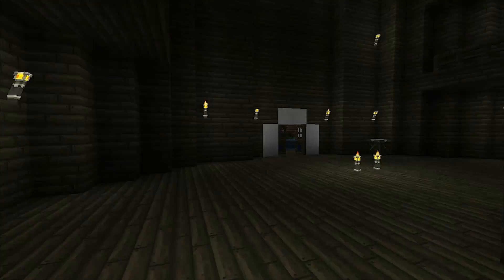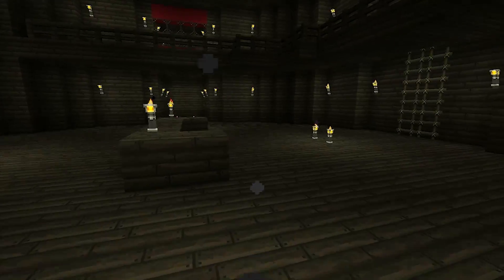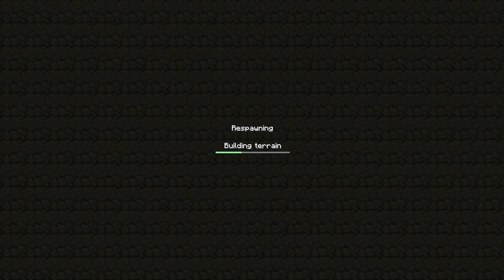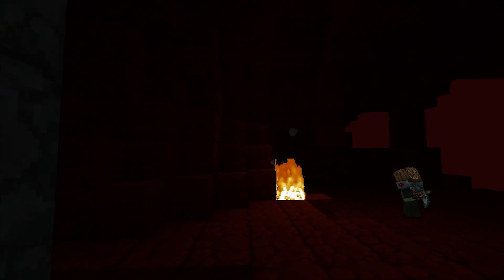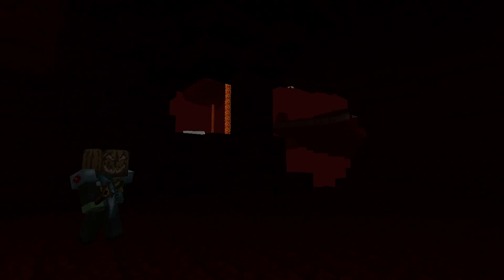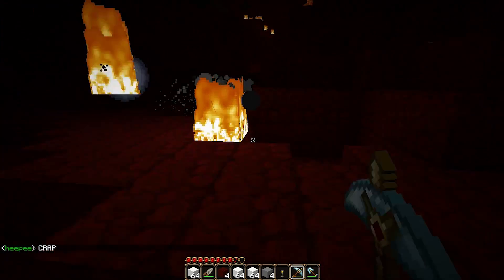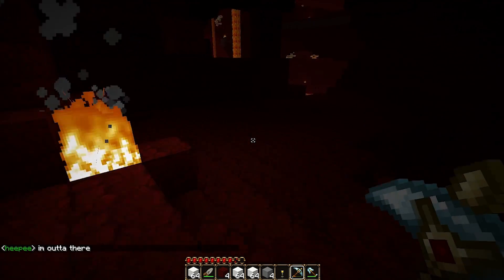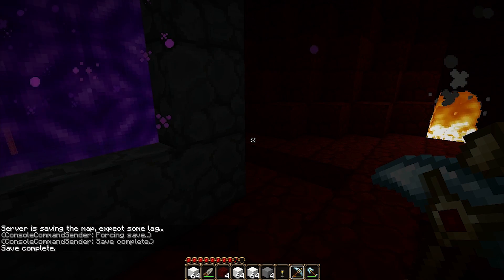Cavemen2Capitalism Day 43 - The Nether!